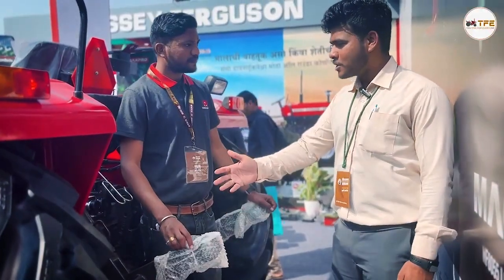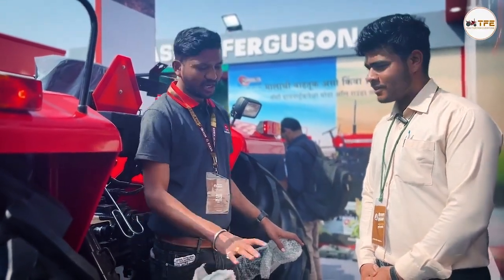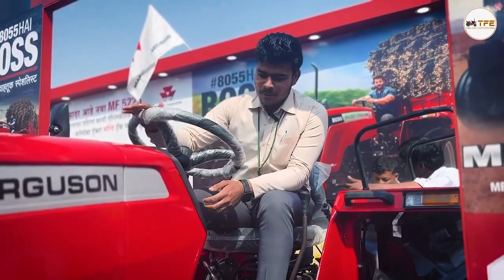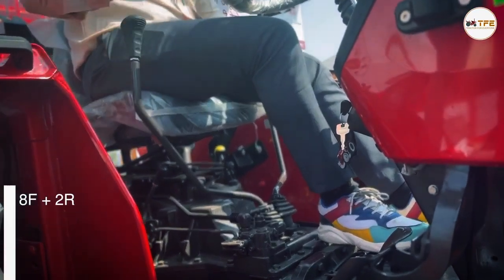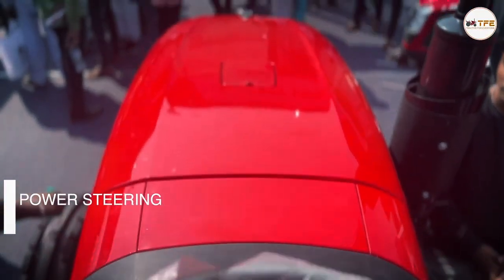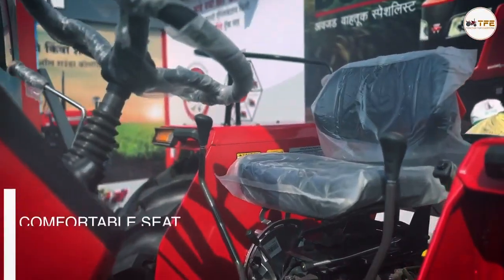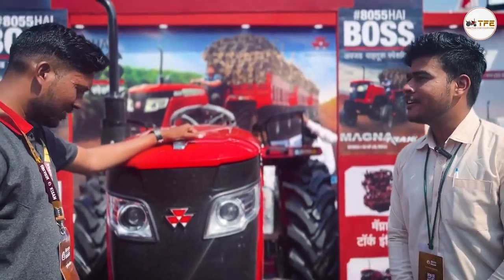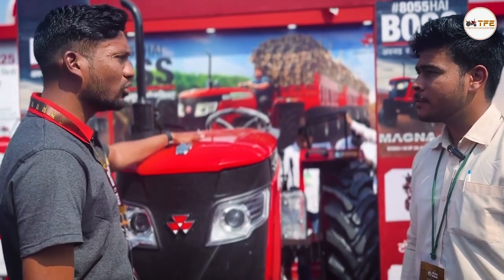शेतीमालाच्या वाहतुकीचा सर्वोत्तम ट्रॅक्टर | Massey Ferguson Magnatrak 8055 | BOSS -2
शेतीमालाच्या वाहतुकीचा सर्वोत्तम ट्रॅक्टर | Massey Ferguson Magnatrak 8055 | BOSS

00.00 Intro
00:07 मैसी फर्गुसन मैग्नेट्रैक - किसान एक्स्पो में बेहतरीन ट्रैक्टर
00:26 Massey Ferguson tractors 8055
00:30 एक्जीक ट्रक्टर का रिव्यू
00:35 Massey ferguson Magnatrak is a top tractor at the farmer expo
00:45 Massey Ferguson Magnatrak is a top tractor at the farmer expo.
01:12 मैग्नेन्ट्रेक ट्रैक्टर के विशेषताएँ
01:35 मैसी फर्गुसन मैग्नेट्रैक ट्रैक्टर अद्भुत है
01:38 मैसी फर्गुसन मैग्नाट्रैक - किसान एक्पो का बेहतरीन ट्रैक्टर!

Introducing the Massey Ferguson MAGNATRAK Tractor: Your Ultimate Heavy Haulage and Farming Partner! 🌾

Discover the all-new MAGNATRAK Series—an advanced range of powerful tractors designed for heavy-duty applications. With its 50 HP MagnaTorque Engine, advanced ergonomics, and superior features, this tractor is engineered for maximum productivity and minimum operating costs.

Key Features:
Power & Performance: 50 HP with a dynamic performance suited for heavy haulage and a variety of agricultural tasks such as ploughing, baling, and more.
Enhanced Stability: Featuring a heavier front section, bigger front tyres, and longer wheelbase for improved stability and control.
Innovative Hydraulics: Equipped with MF hydraulics capable of lifting up to 1800 kgf for superior operational efficiency.
Comfort & Ergonomics: Enjoy the operator-friendly design with a spacious platform, adjustable seat, modern steering wheel, and effortless power steering for long working hours.
Advanced Technology: The MAGNATRAK comes equipped with bi-function projector headlamps, six-function UpLift kit, and safety features like Maxx Oil Immersed Brakes.
Whether you're engaged in farmland operations or heavy haulage like sugarcane and construction materials, the MAGNATRAK is built to handle it all with ease and efficiency!

Specifications:
Engine Type: 3 Cylinders, 3298 cc
Transmission: Constant Mesh, 8 Forward + 2 Reverse
PTO Type: Reverse PTO
Fuel Capacity: 58 Litres
Overall Dimensions: Length - 3460 mm, Width - 1800 mm, Weight - 2240 kg
Comparing 8005 and 8055
Explore the differences between models 8005 and 8055, understanding which one suits your needs best based on performance and specifications.

A Closer Look at Massey Ferguson Magnatrak
Delve into the advanced features and superior qualities of Massey Ferguson Magnatrak, the star attraction of the Farmer Expo, offering single and double clutch options with a power range of 60.56 to 72.08.

Unveiling Magnatrak's Excellence
Uncover the exceptional breaking system and remarkable design of Magnatrak, setting it apart from other tractors. Learn why it excels in night and off-road operations.